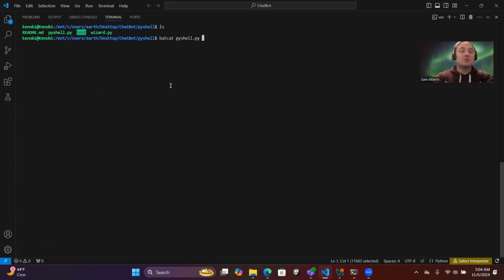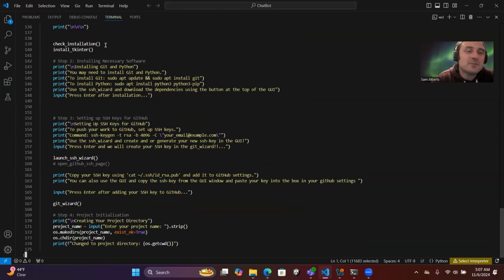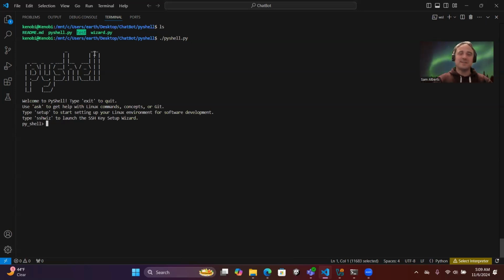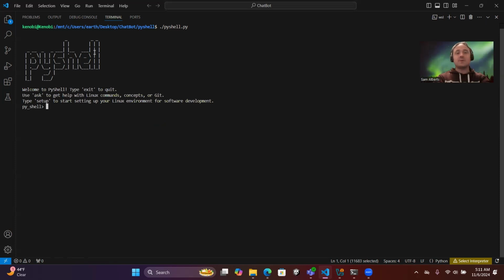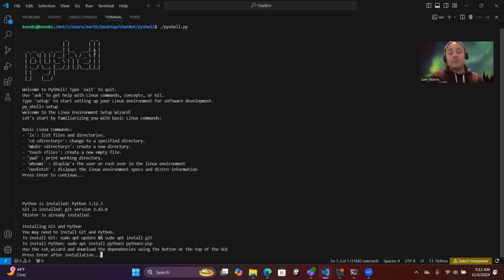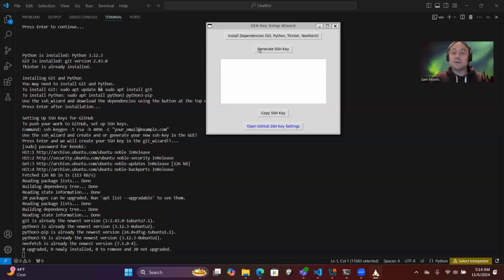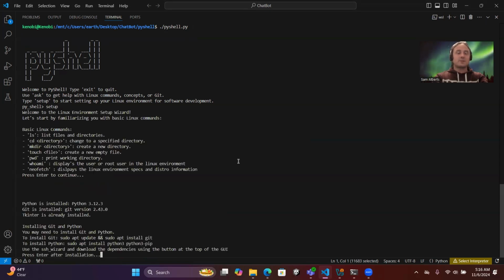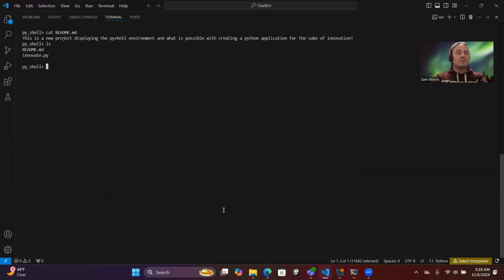PyShell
developing an idea using python; a basic shell in python.